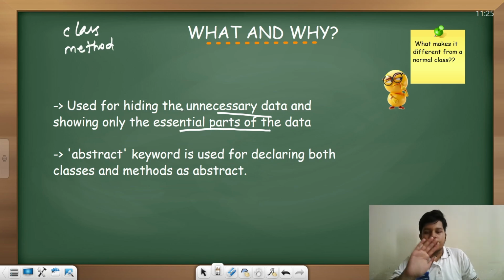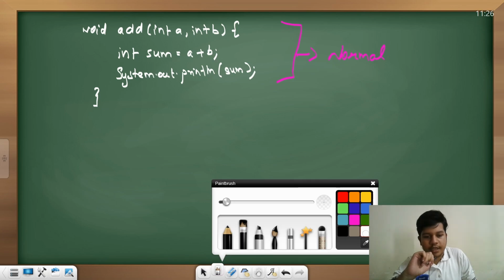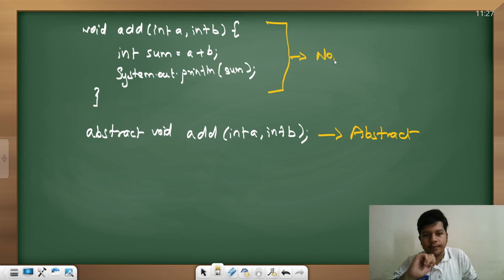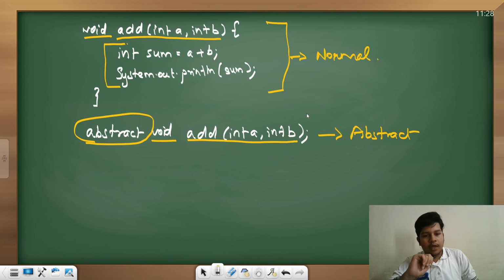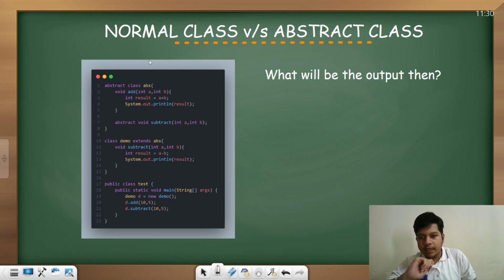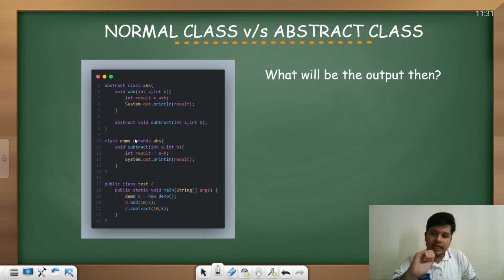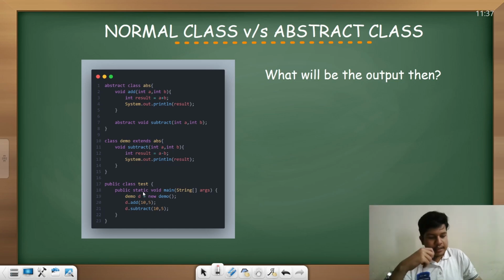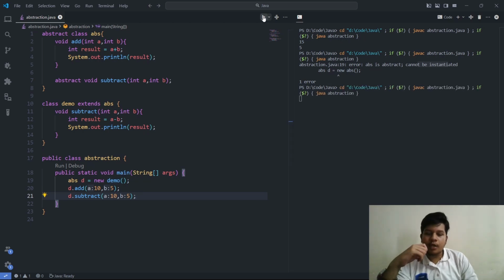Abstraction in Java | OOP in Java | MSC VIT-AP